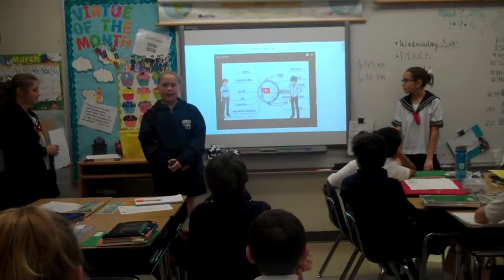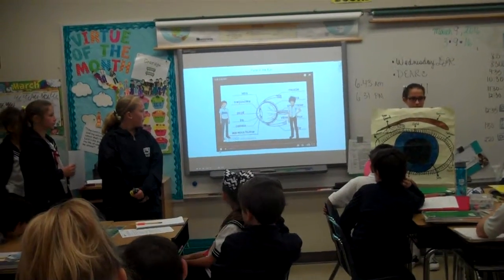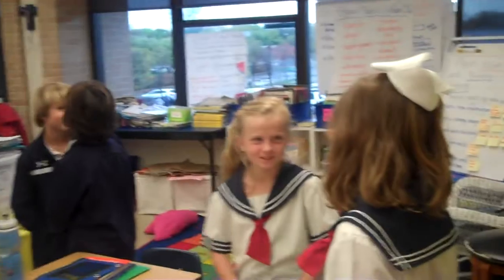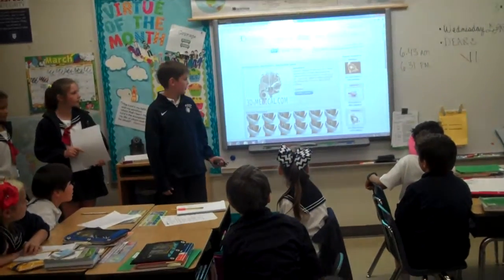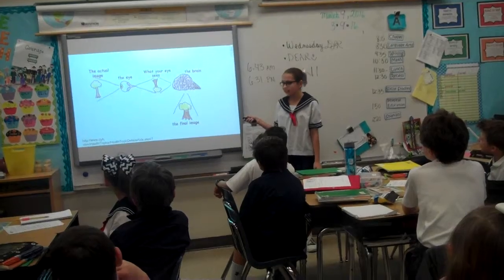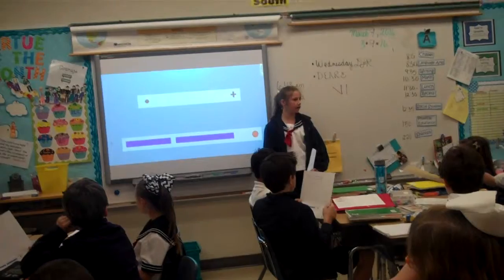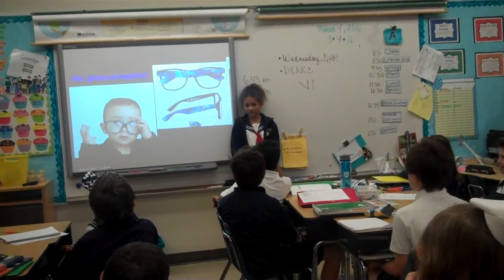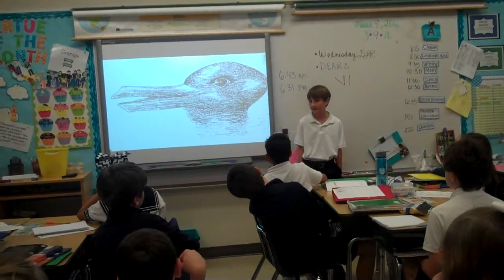Eye Johnston group2